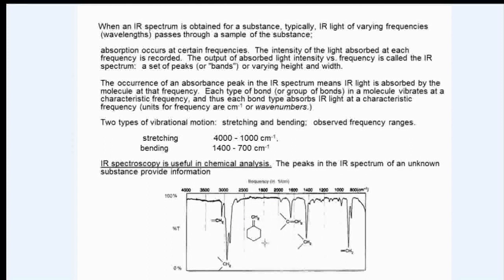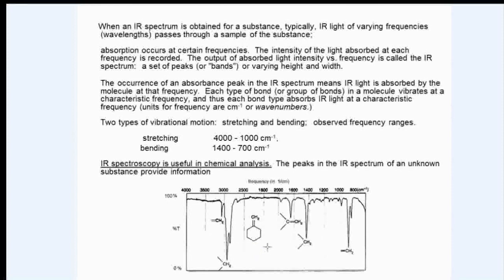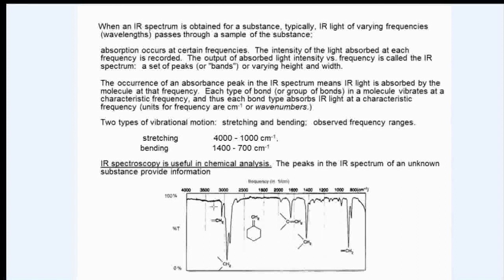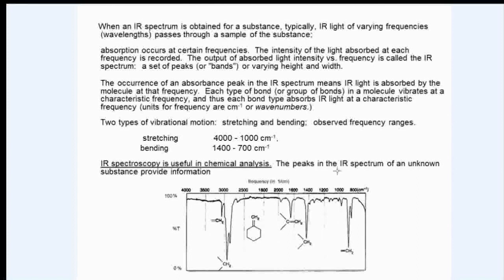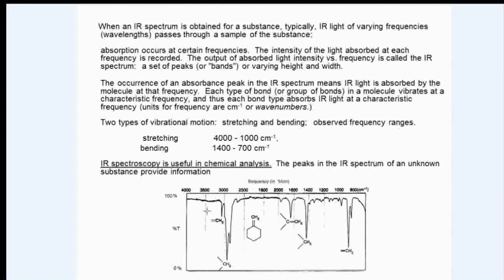ID video part 3